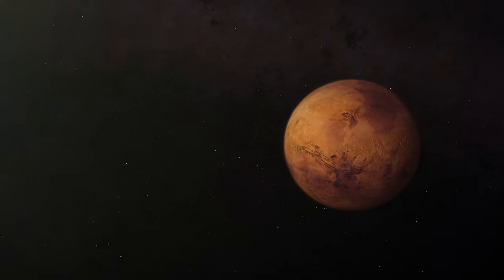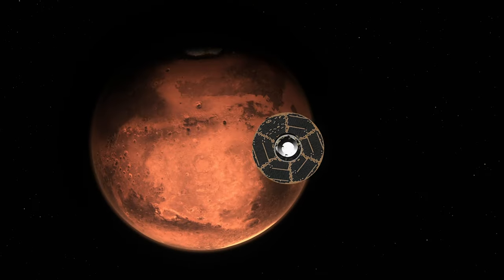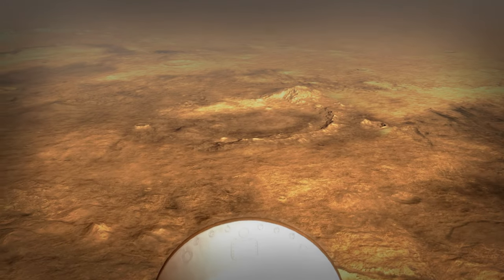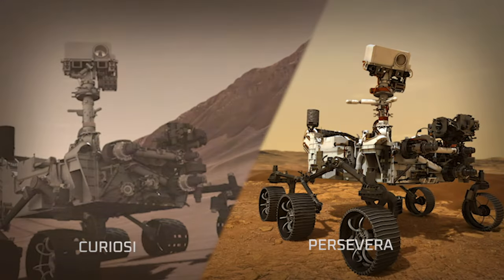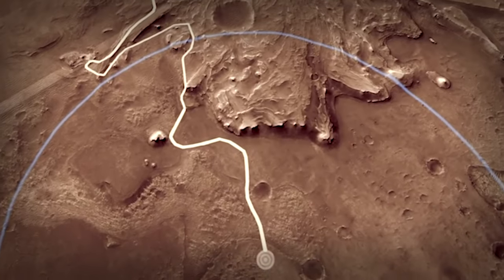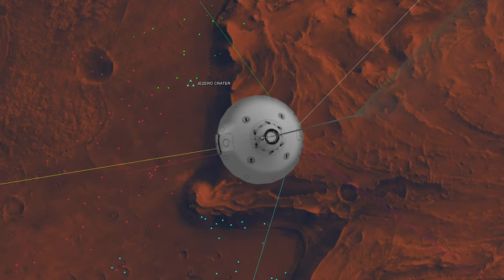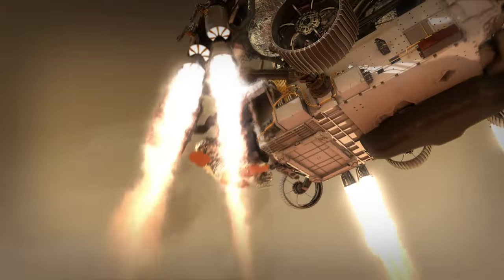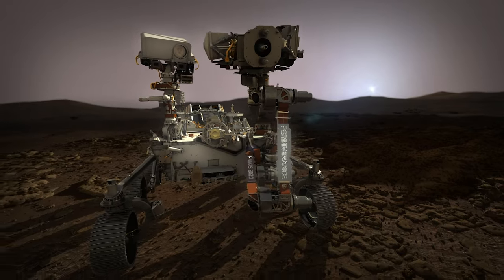7 Minutes to Mars: NASA's Perseverance Rover Attempts Most Dangerous Landing Yet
All landings on Mars are difficult, but NASA's Perseverance rover is attempting to touch down in the most challenging terrain on Mars ever targeted.

The intense entry, descent, and landing phase, known as EDL, begins when the spacecraft reaches the top of the Martian atmosphere. Engineers have referred to the time it takes to land on Mars as the "seven minutes of terror."

The landing sequence is complex and targeting a location like Jezero Crater on Mars is only possible because of new landing technologies known as  Range Trigger and Terrain-Relative Navigation.

The Perseverance rover is set to land on the surface of Mars on February 18, 2021.

Credit: NASA/JPL-Caltech